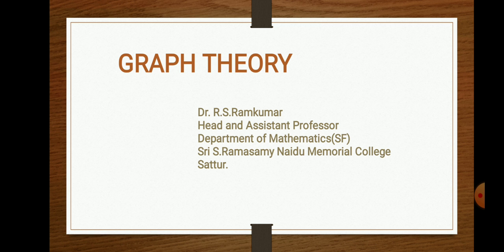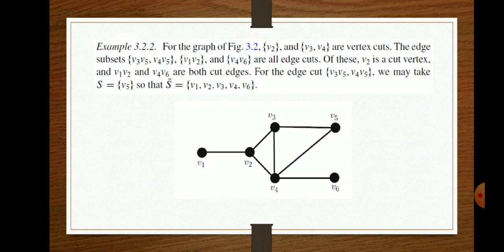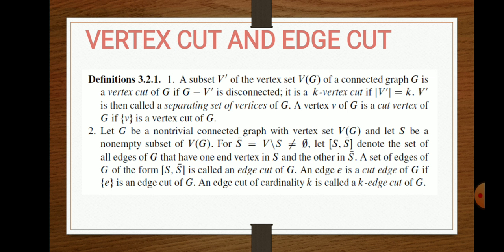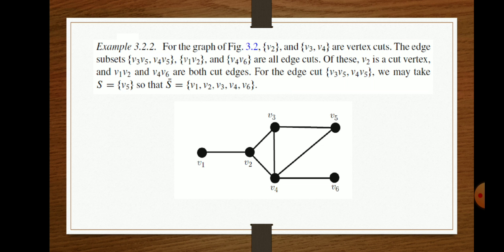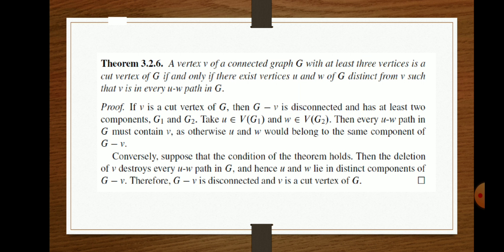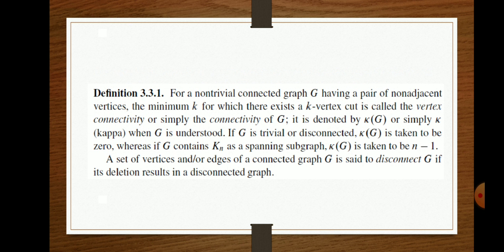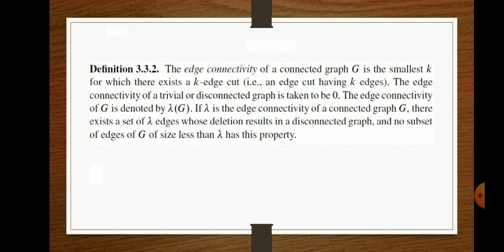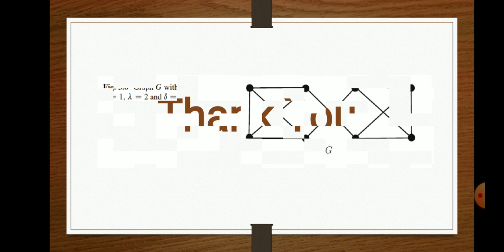Vertex cut and Edge cut